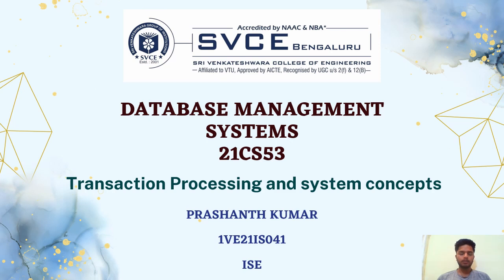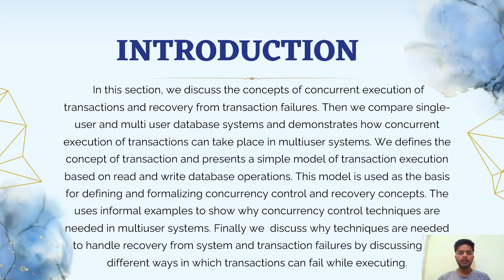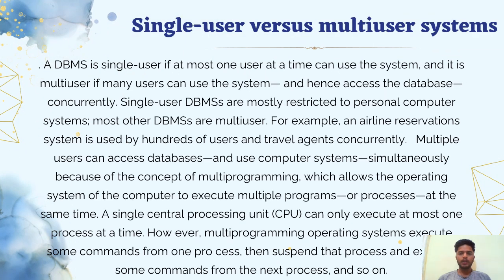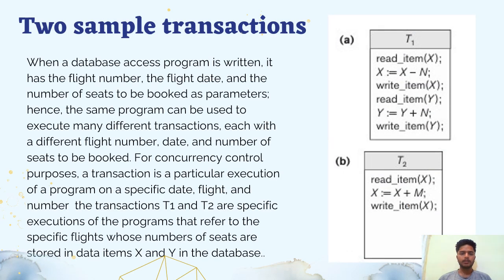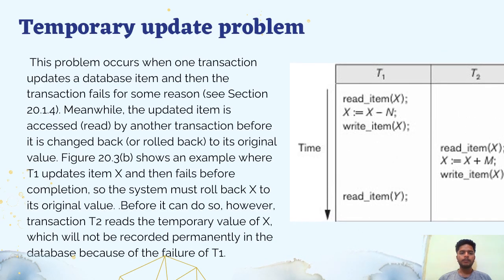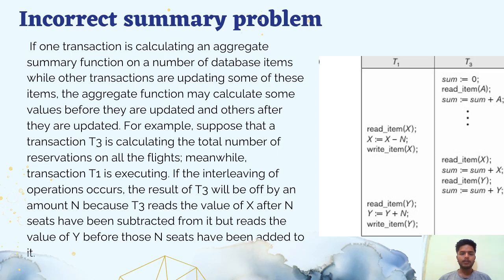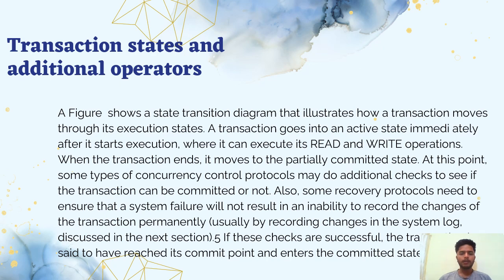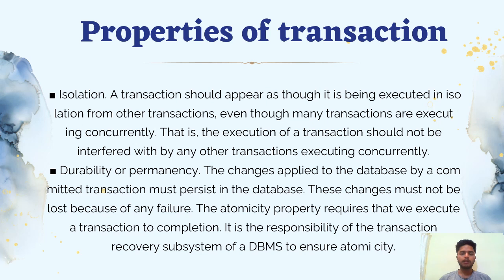TRANSACTION PROCESSING AND SYSTEM CONCEPTS